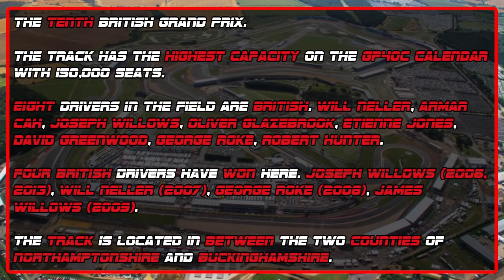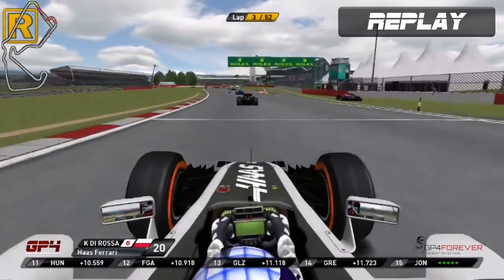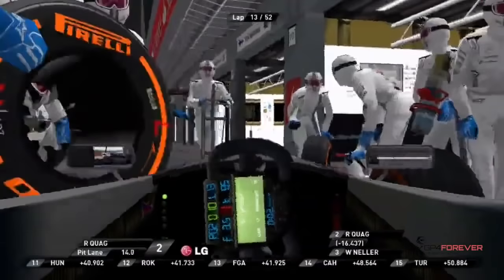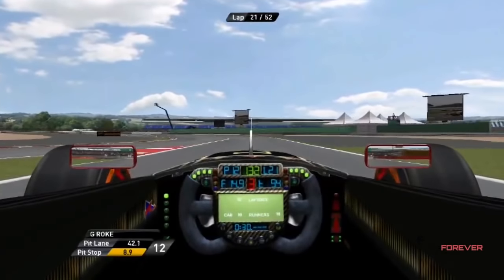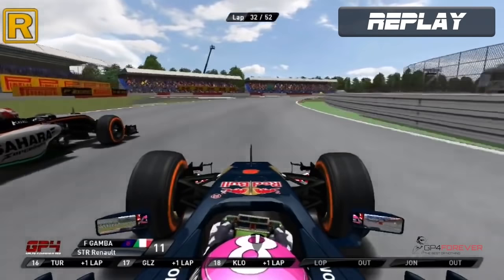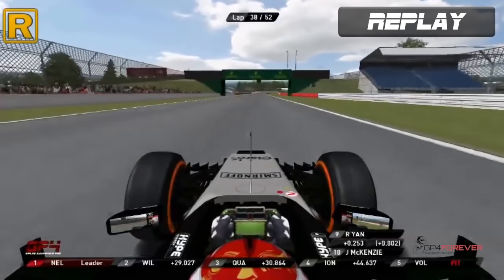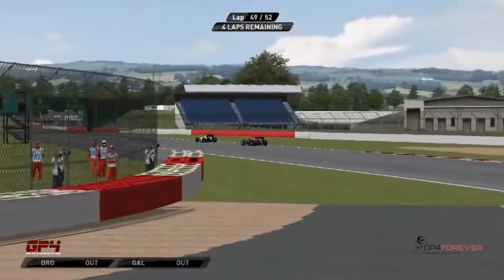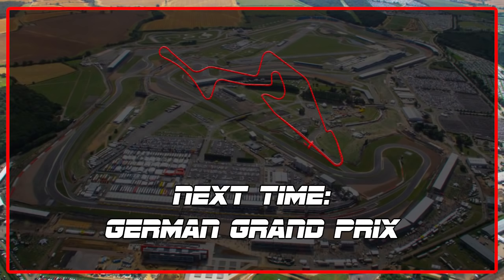GP4 Offline Championship Season 2015:Round 9:British GP Highlights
Here are the official highlights of Round 9 of the 2015 GP4 Offline Championship. Apologies for the quality of Statto's microphone, hopefully it will be fixed for the next race.